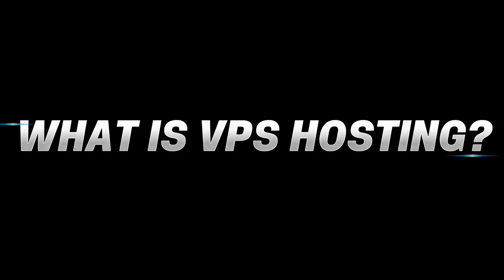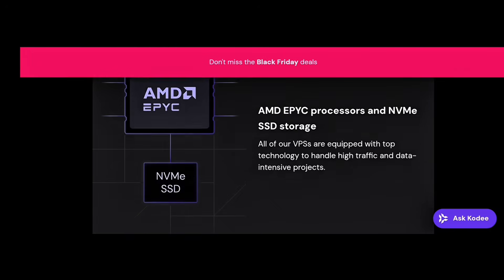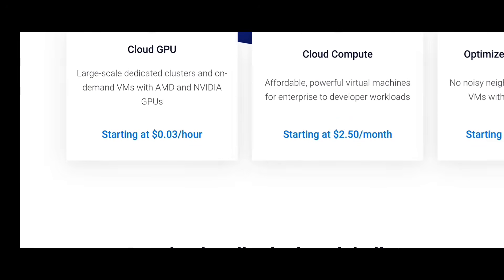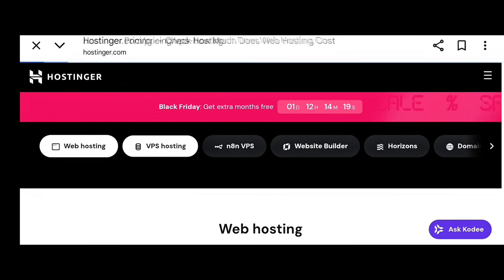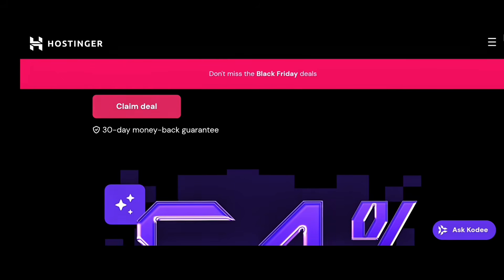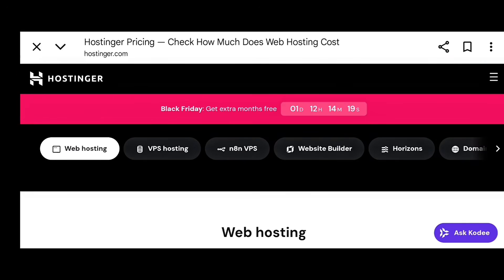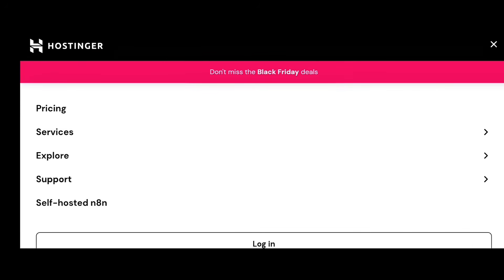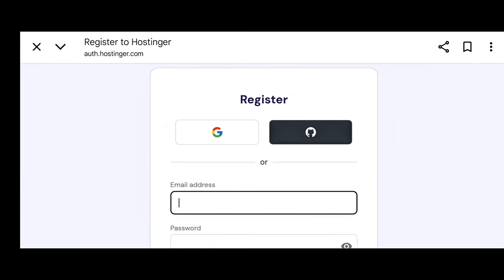How to Buy VPS Hosting for Your Websites and Apps | Best Hosting Providers in 2025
Looking for fast and secure VPS hosting for your website or app in 2025? 🌍
In this complete step-by-step guide, I’ll show you how to buy VPS hosting, choose the right plan, and pick from the best VPS providers trusted by developers and businesses worldwide.

You’ll learn what VPS hosting is, how it’s different from shared and cloud hosting, what specs you actually need, and how to deploy your first website or app — even if you’re a beginner.

🧠 In this video you’ll discover:
• What VPS hosting means and why it’s better than shared hosting
• How to choose the best VPS hosting plan in 2025
• Full tutorial on buying and setting up VPS hosting
• Top VPS hosting providers for high performance
• Security, backup, and optimization tips
• Bonus: how to earn money using your VPS server

🔗 Top VPS Hosting Providers (Mentioned)
– Hostinger VPS
– Vultr
– DigitalOcean
– Linode

💡 Recommended for developers, freelancers, and website owners who want better speed, uptime, and control for their websites or mobile app servers.

👉 Watch till the end to choose the best VPS hosting for your project and save money using exclusive discounts below.